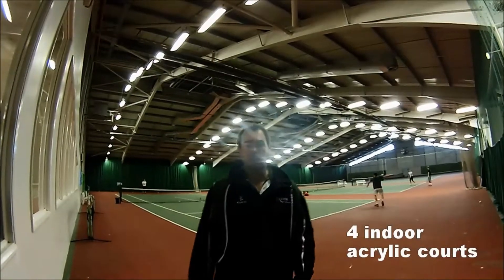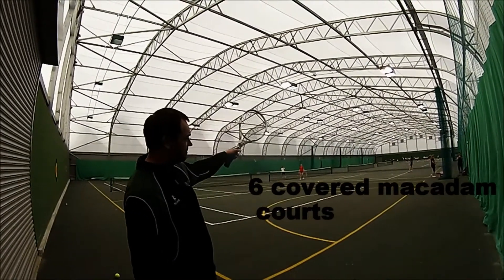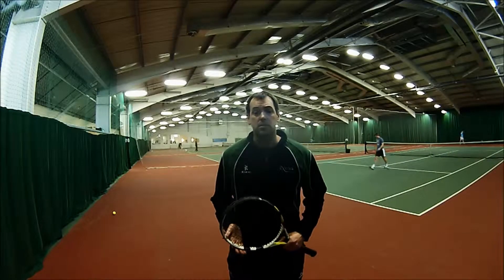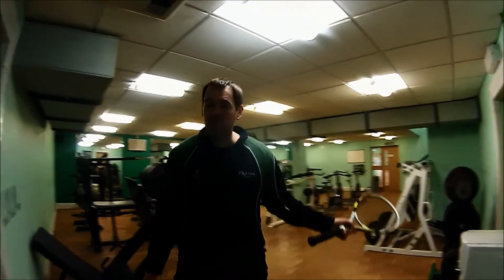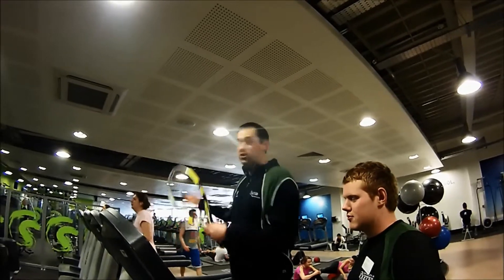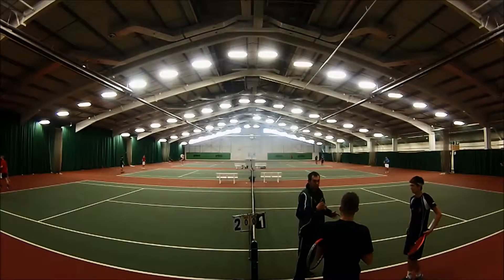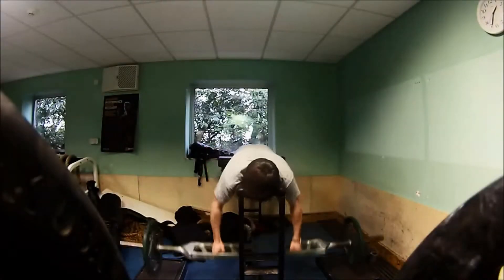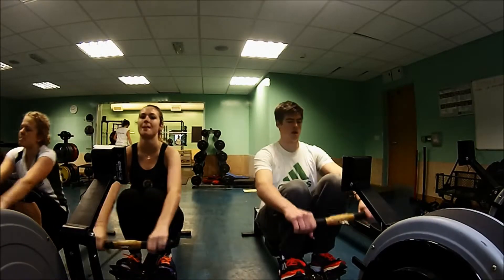Exeter University High Performance Tennis